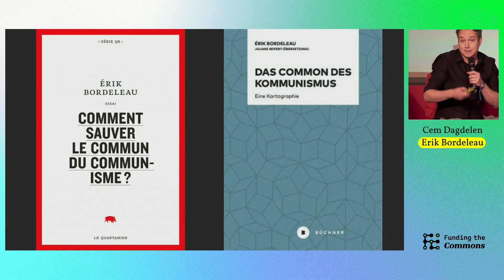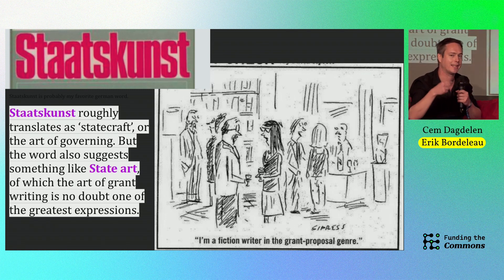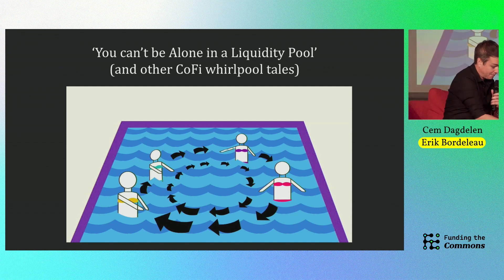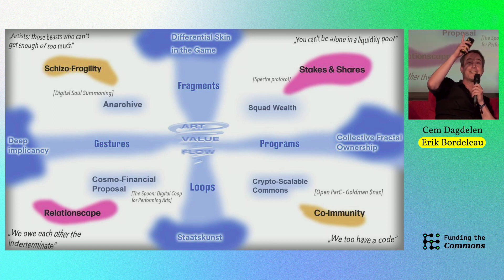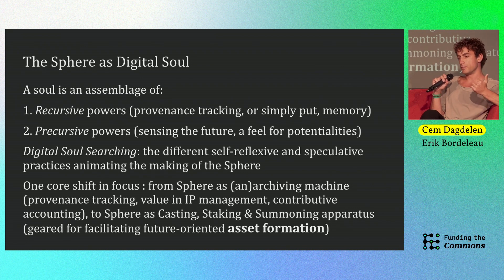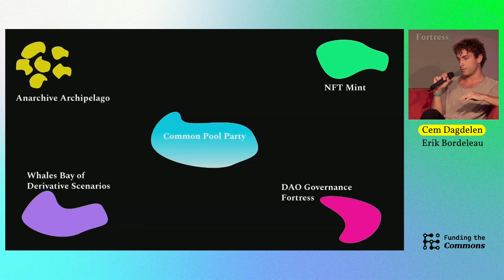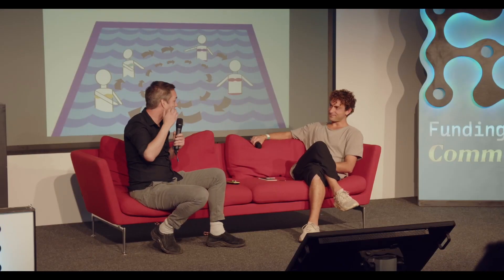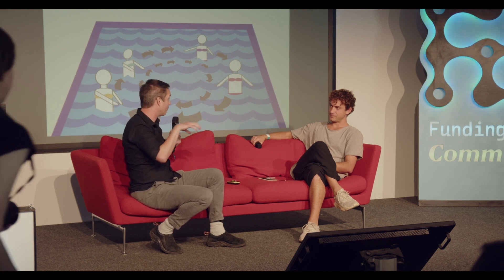8. Infrastructuring open Conspiracies - Berlin 2023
Infrastructuring open Conspiracies presented by Cem Dagdelen and Erik Bordeleau at Funding the Commons Berlin 2023 - fundingthecommons.io